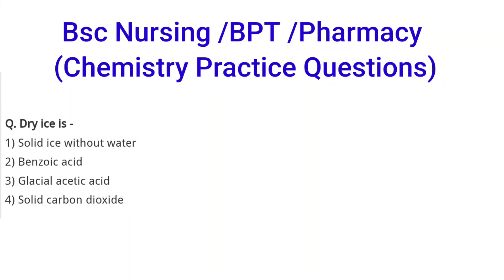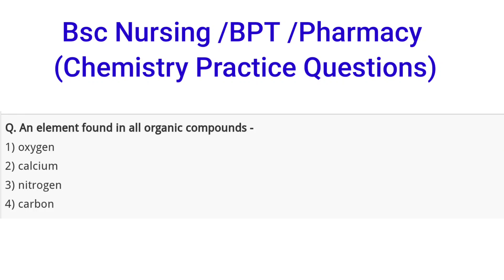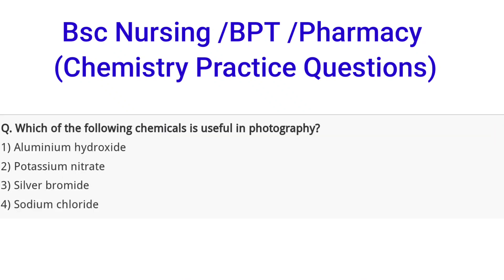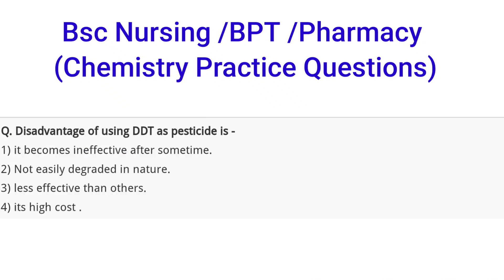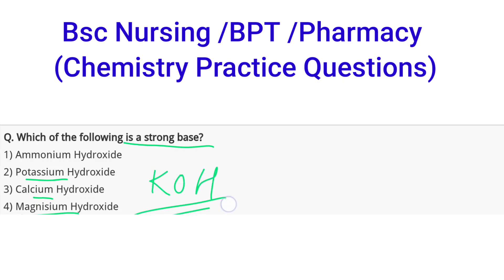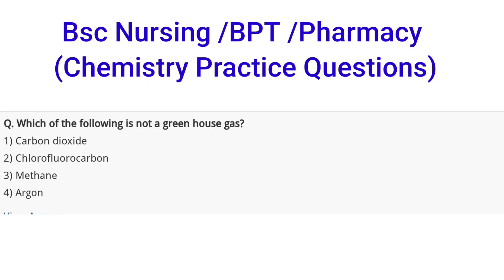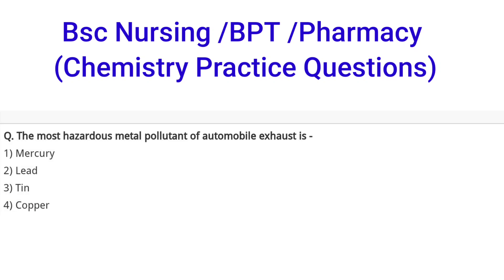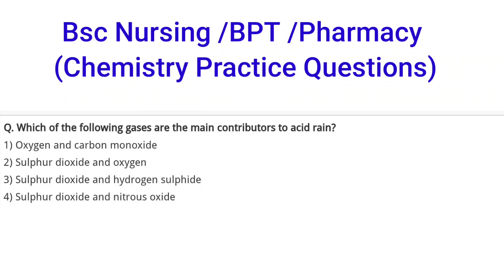Kgmu/Abvmu BSc Nursing Entrance Exam 2023 Chemistry Practice Questions||UP BSc Nursing 2023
Hey guys, If you really want to prepare for kgmu/abvmu BSc nursing entrance exam 2023 so here I have made a video for you guys where you can practice chemistry questions.